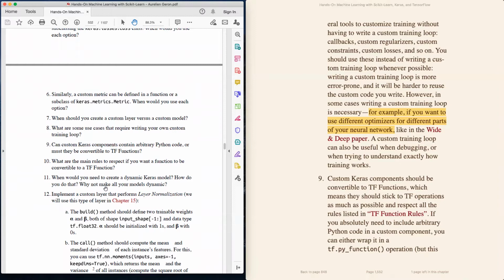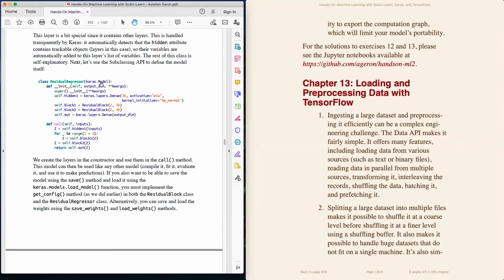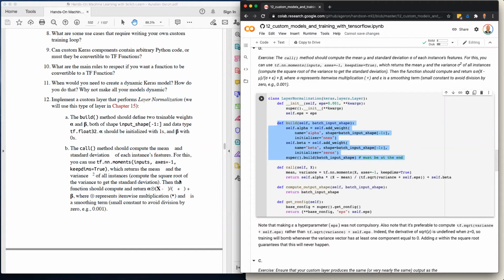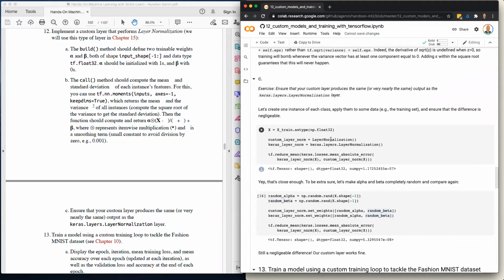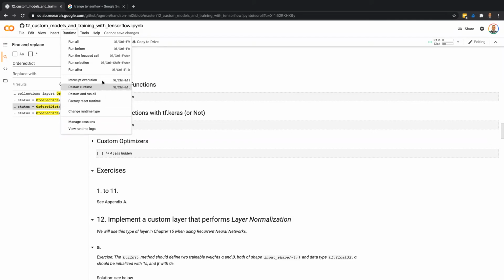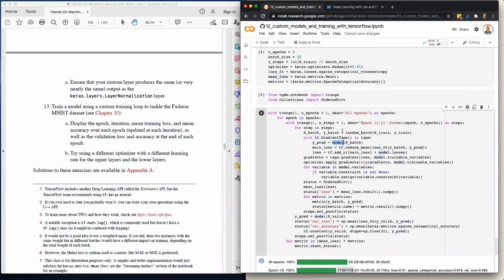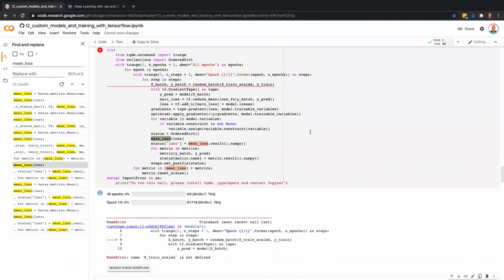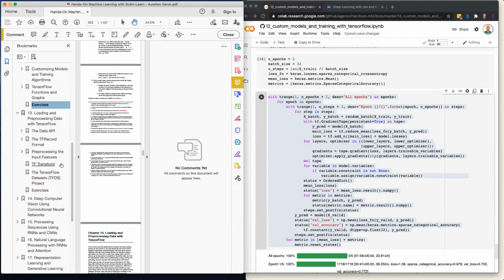Hands on ML - Europe - 12/14/2020